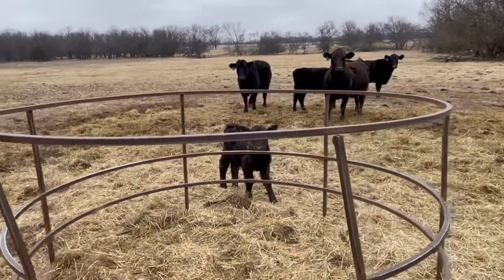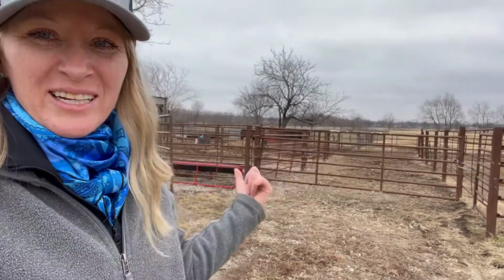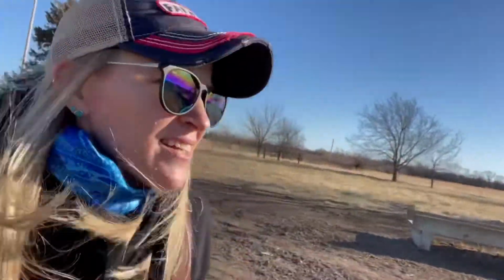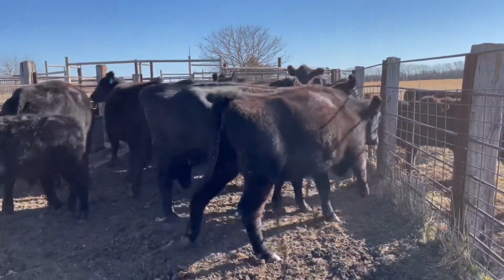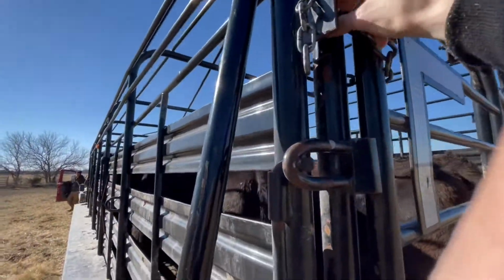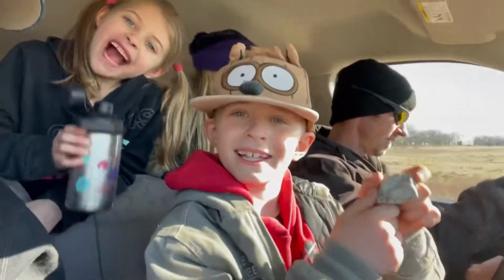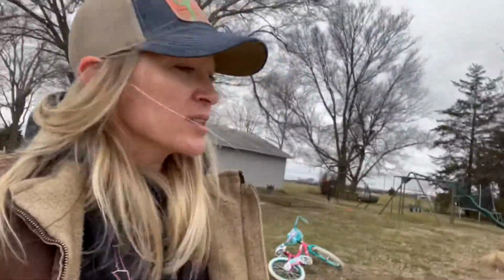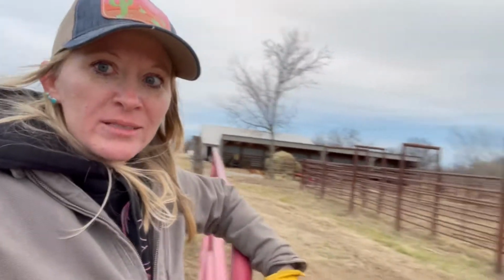MOOVING CATTLE: Getting ready to calve heifers.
We had a busy week moving cattle around to different pastures to help us get ready to start calving heifers (first time mommas). We hoped t get it  all done in a day, but with the mornings devoted to the kids school work, there just weren’t enough hours in the day.

The Phillips Family